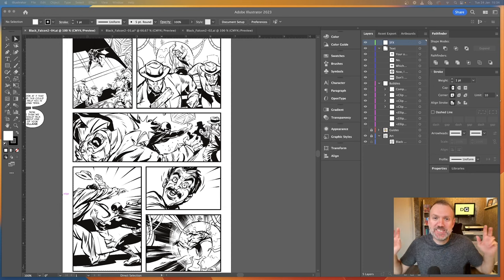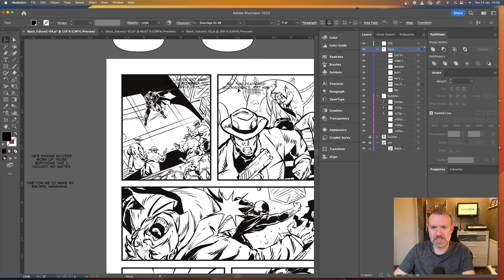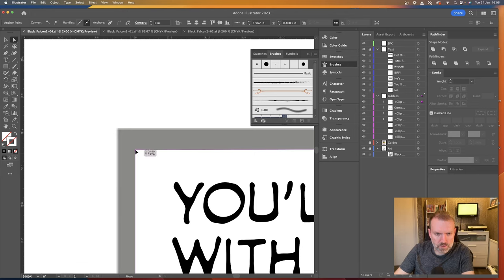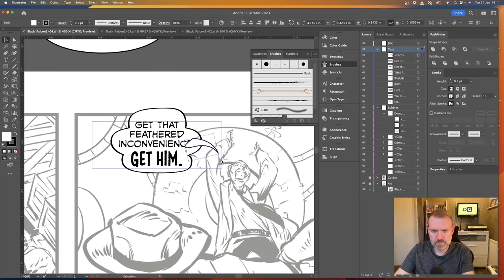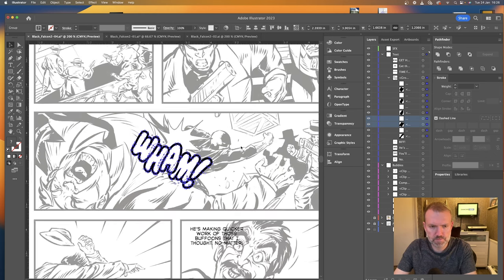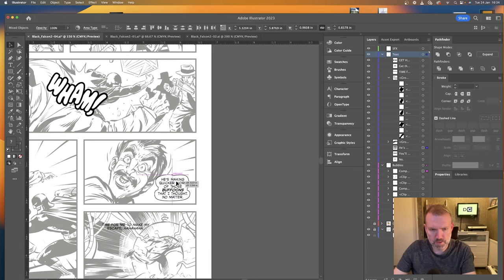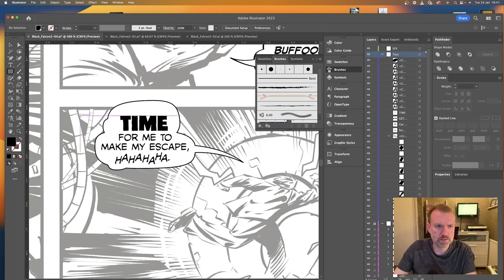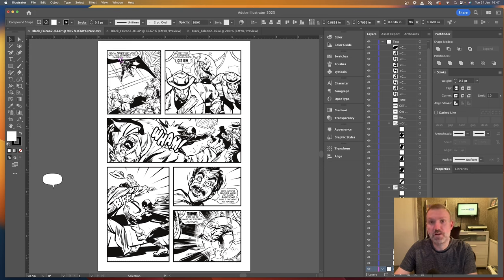Lettering Live #2 - Comic Book Lettering Tutorial - Live Demo in Adobe Illustrator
Back with another live lettering demo using Adobe Illustrator. In this video I'm lettering a page in a silver age style. The video covers creating balloons, sound effects and font choice.

If you're looking to learn more about comic lettering I heartily recommend the Essential Guide to Comic Book Lettering by Blambot's Nate Piekos